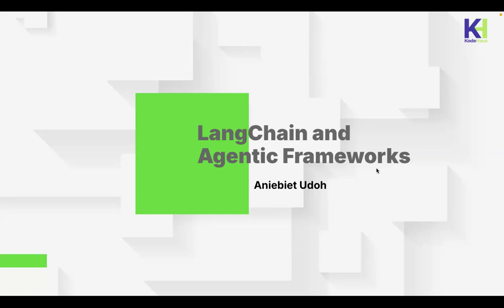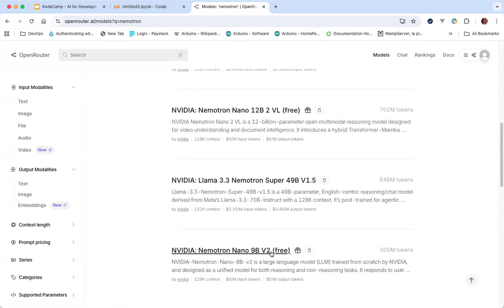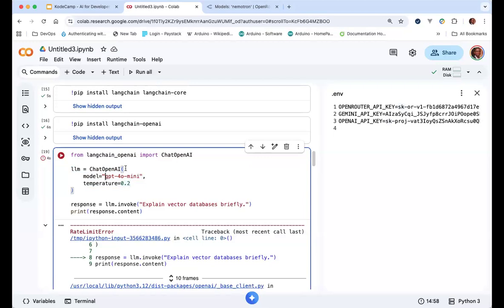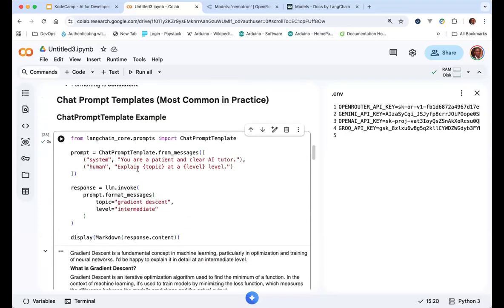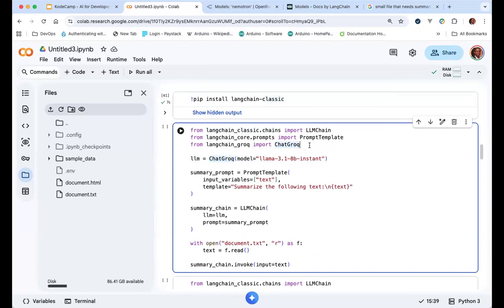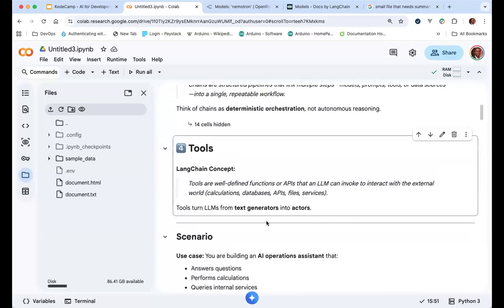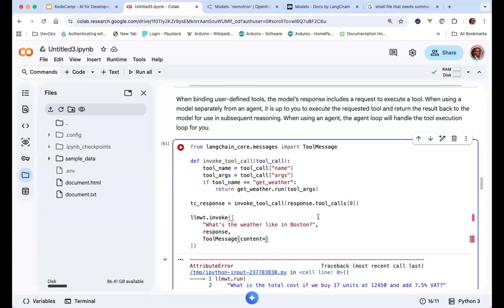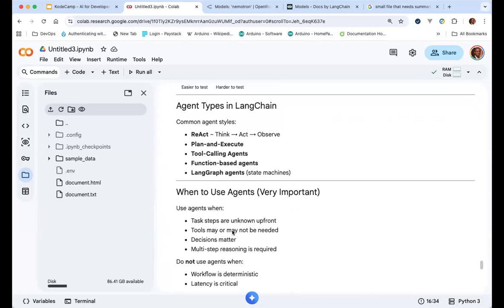KodeCamp 5X AI For Developers Class 14 - LangChain and Agentic Frameworks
LangChain and Agentic Frameworks